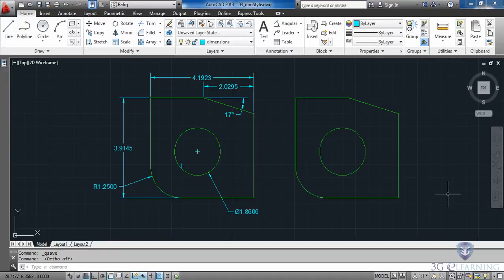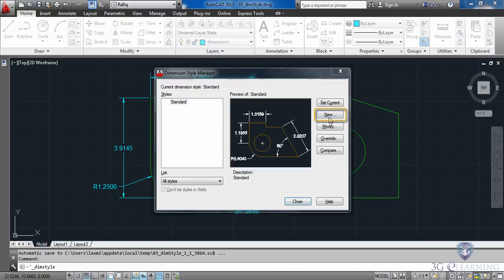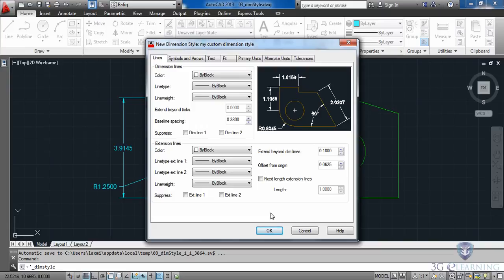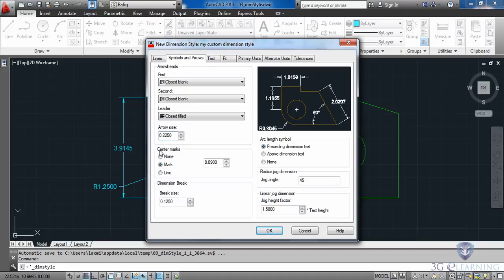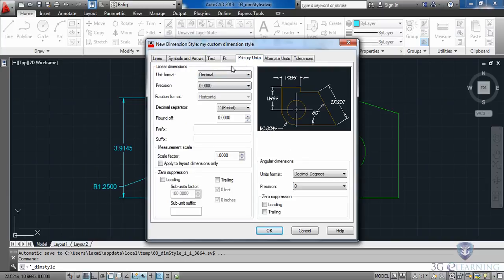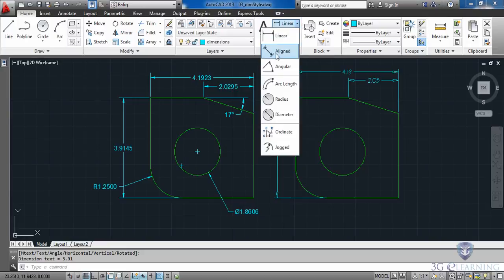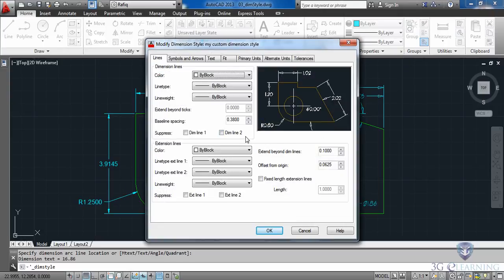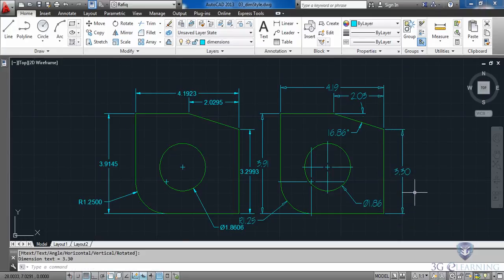78 Controlling the appearance of dimensions using styles